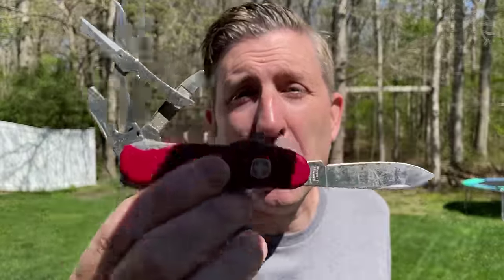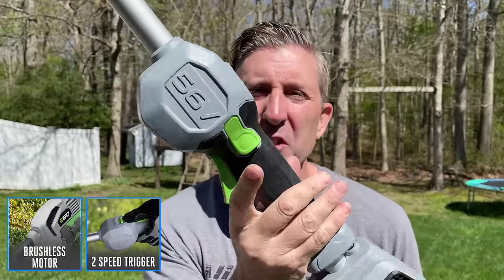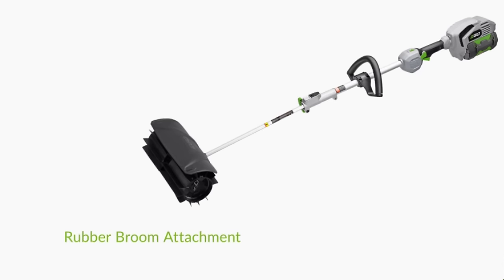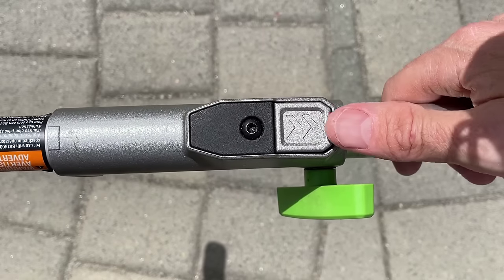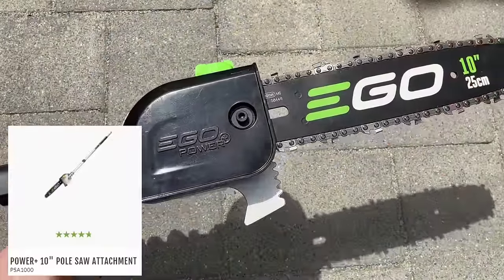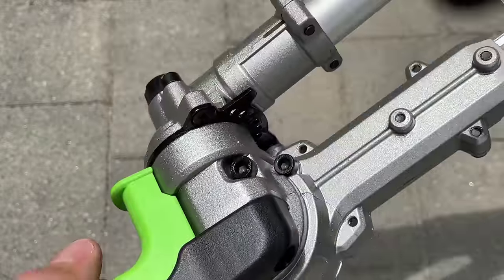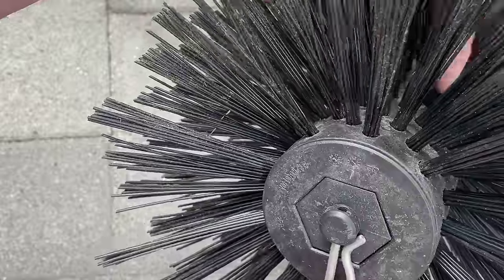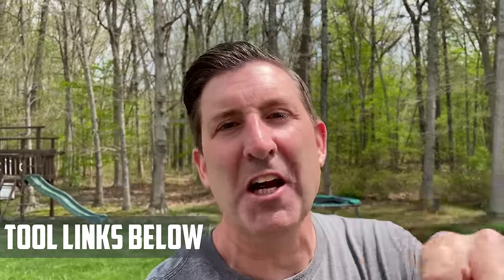[IN ACTION] EGO Multi Head System - 2021 Best Review 🤯🤯🤯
LINK TO EGO MULTI-HEAD COMBO (best deal)
LINK TO EGO MULTI HEAD - Hedge Trimmer
BOSS SET

One tool - many jobs!  Let me introduce you to the 2021 EGO Multi-Head System.  In this video I demonstrate the use of the EGO 56volt Power head and all the accessories, the pole saw, edger, bristle brush, rubber broom, cultivator, trimmer, and hedger trimmer.
I have been testing and using this system for the past year and have found uses for all-seasons and numerous applications.  If you want versatility, best build quality, and crazy peformance - make sure to check out this system.